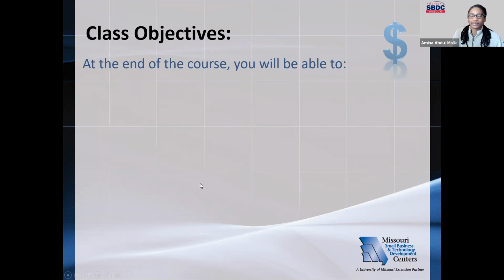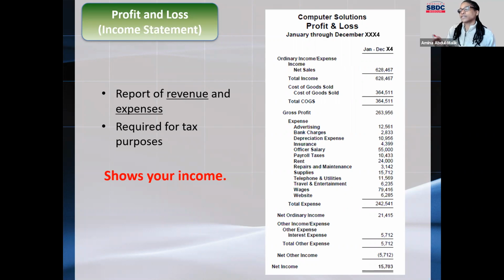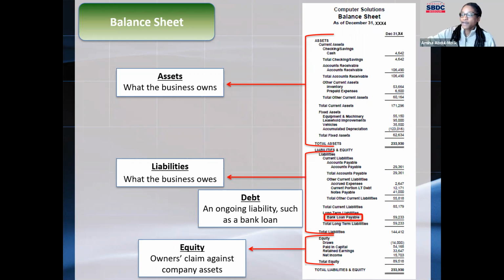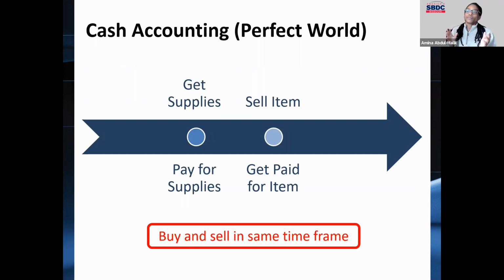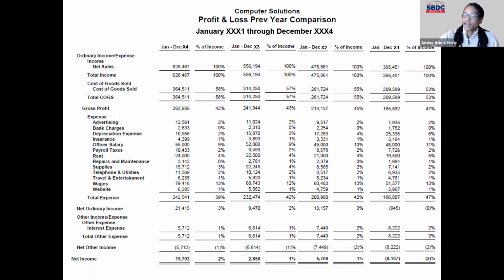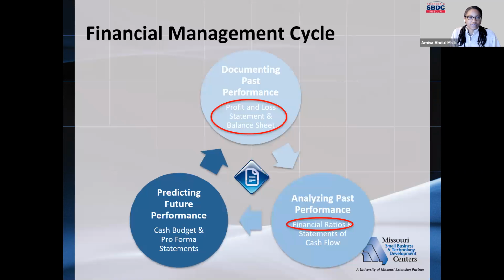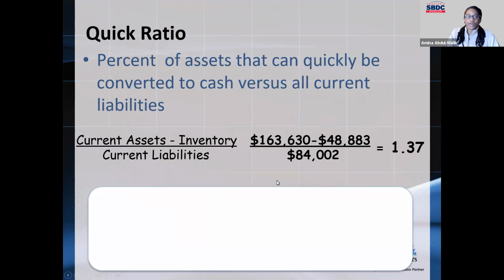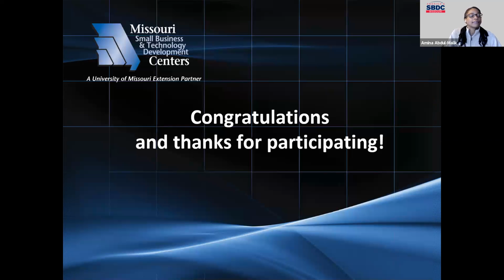Small Business Financial (May 6, 2021)